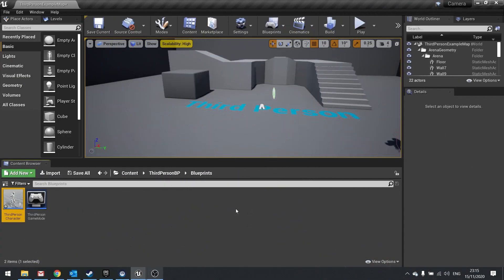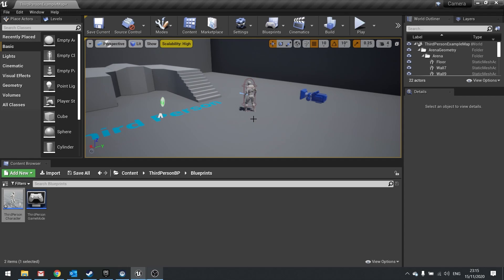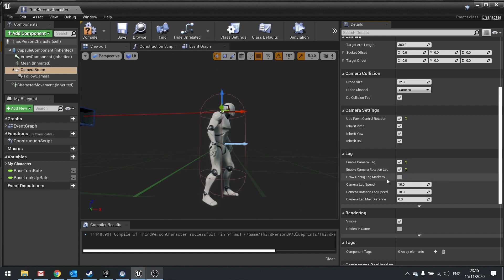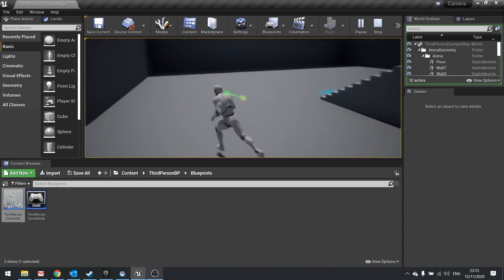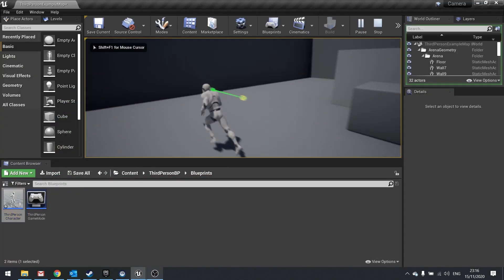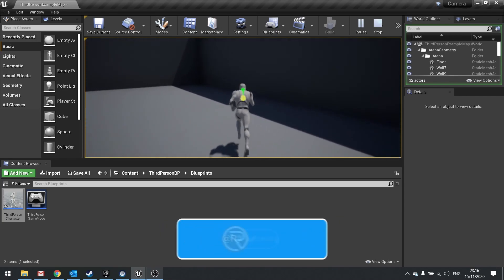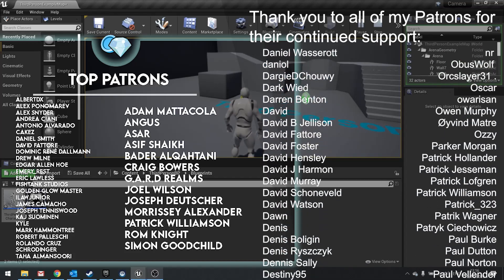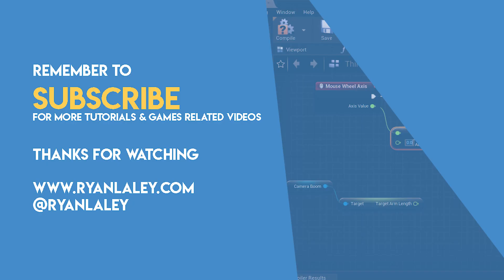Unreal Engine 4 SnackSize - Camera Lag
Learn how to have it so the camera 'chases' the player via the camera lag option in the spring arm.